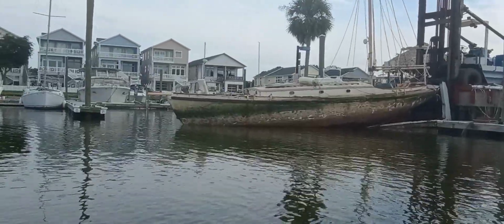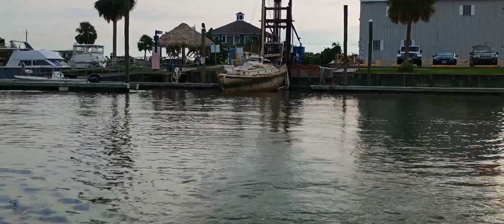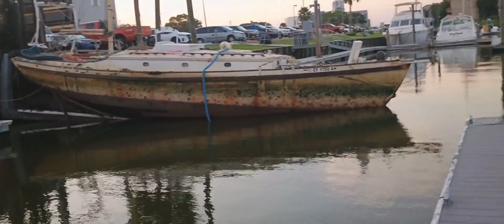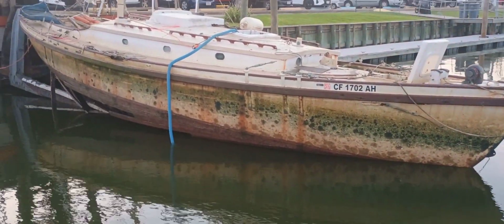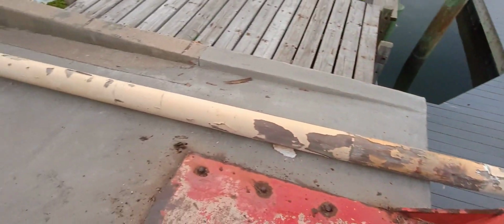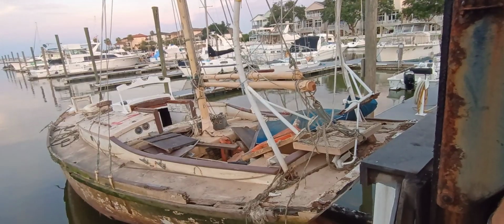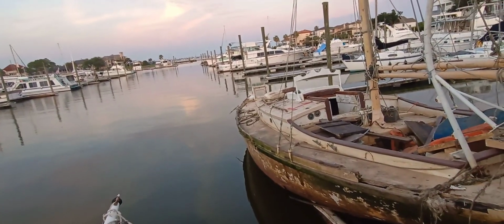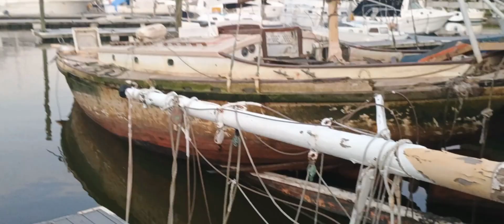Where Old Boats Die Violently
Although we prefer the freedom of living on anchor, we often visit friends in the various marinas in the area. While visiting one of our local haunts, we find a heartbreaking scene.

Today on This Old Boat, we are going to JMK5 Marina, formerly Marina Del Sol. This marina was once a pleasant place to live and visit. Sadly, things in the marina have begun to go south rather quickly now that they have closed the dry stacks and destroying a bunch of boats. This once peaceful boating community has now become the place where boats go to die.

The Sea Elf is an old wooden boat from California. The first time I saw her in August of 2021, I was bemused by her unique look. In the last few years, she spent more time identifying as a submarine than she did as a sailboat, but it still hurts my heart to see her torn apart. According to an employee, the marina has a list of 48 boats that they intend to destroy.

As a historian, it is my job to record history and tell it's story. Be that history from long ago or history in the making today.  As a photographer at History Rats Inc, it's my job to tell the story of history, past & present, through my photography. to find out more about our professional services.